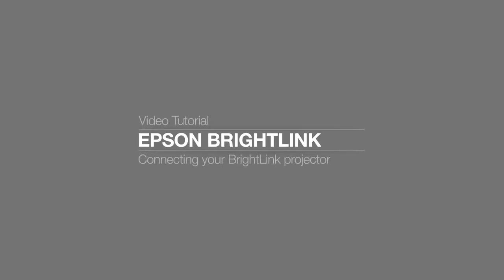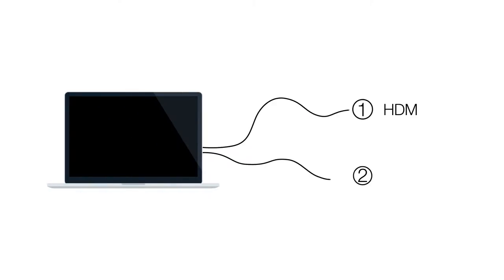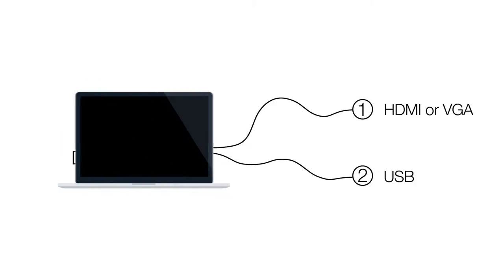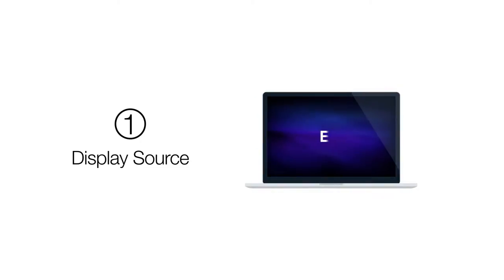Epson BrightLink | How to Connect the Projector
Learn how to connect your Epson BrightLink projector.